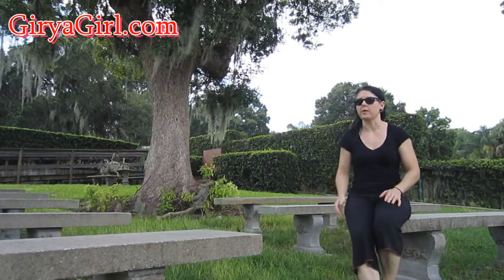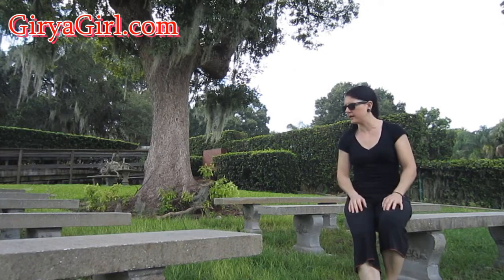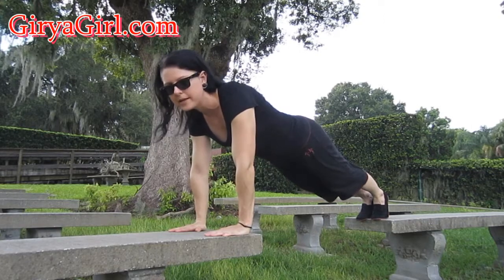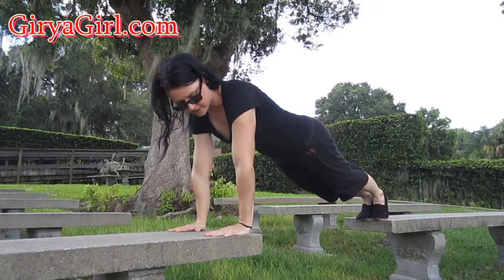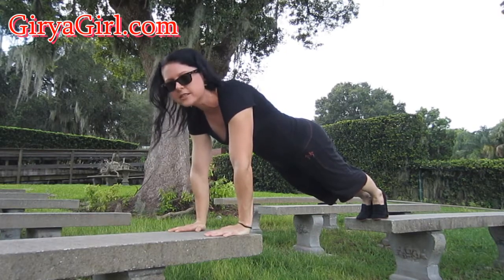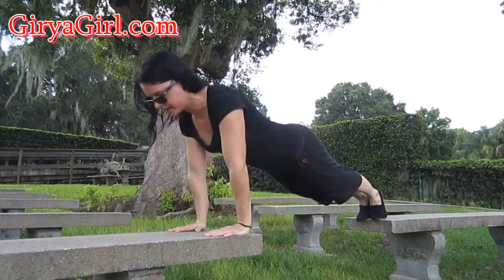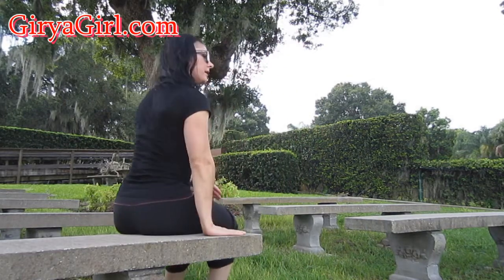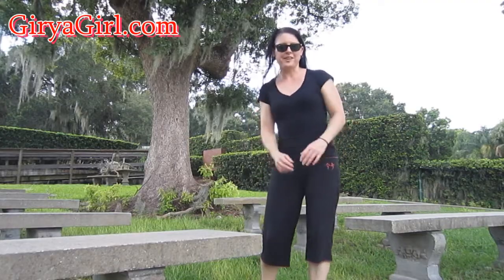A simple push up tip to secure your shoulders and generally get a little more power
for more tips, workouts, recipes and more.   It was just easier to make a video - here's how getting a spiral in the arm can lock in your shoulders and make for a stronger push up.   More about push ups in the Convict Conditioning Push Up DVD and Manual